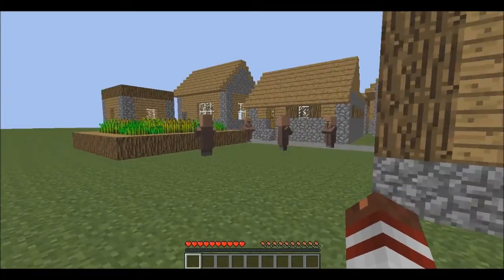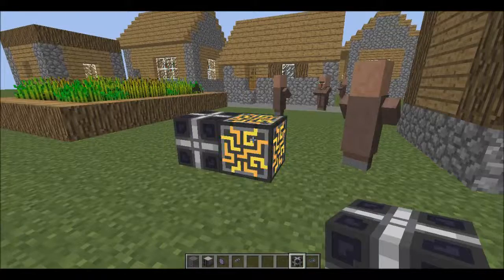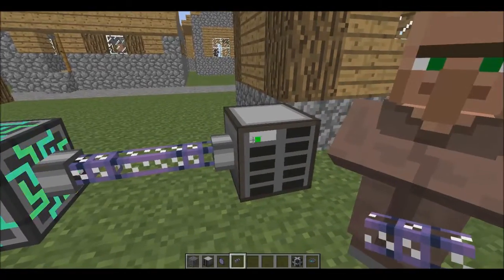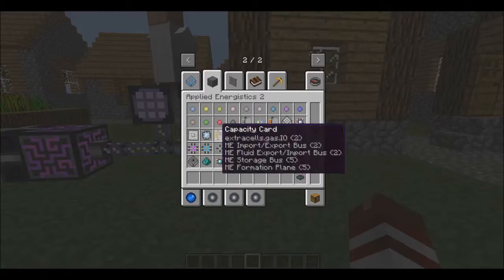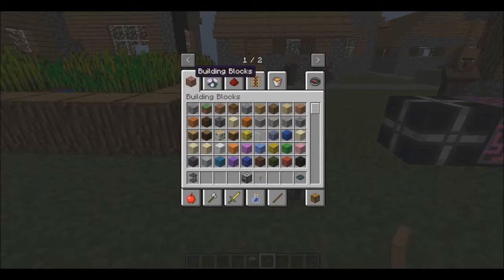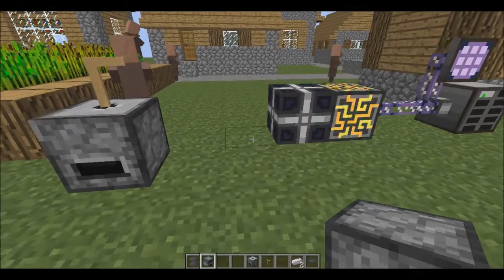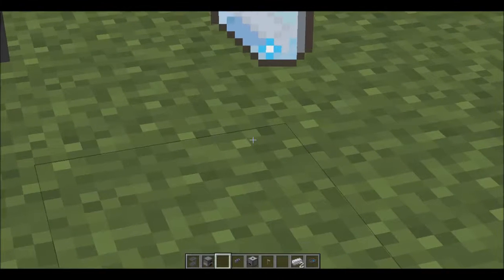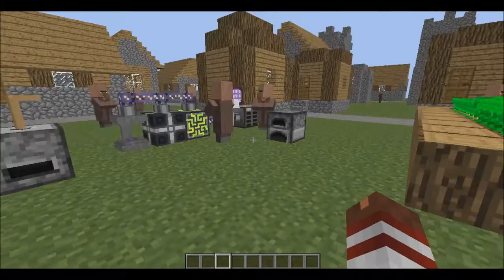Minecraft Mod Showcase - Applied Energistics - Part 1 [2]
Time to showcase Applied Energistics 2. But the mod is too big for just one part...So we are splitting it up. Enjoy the first part